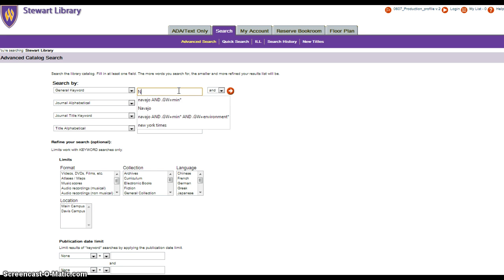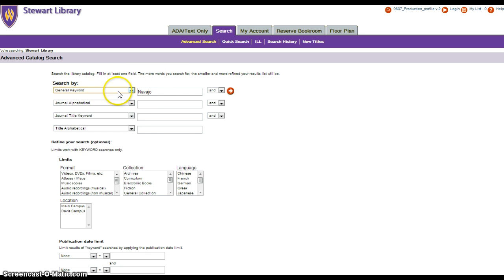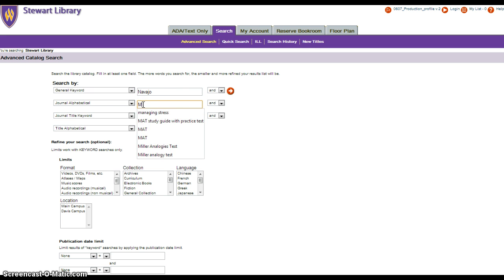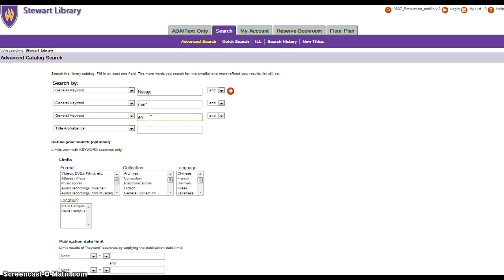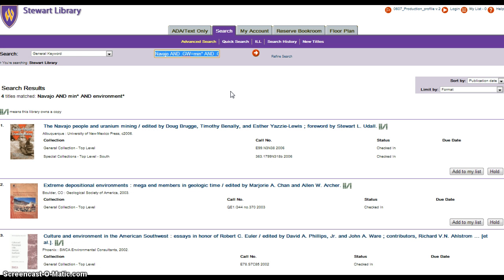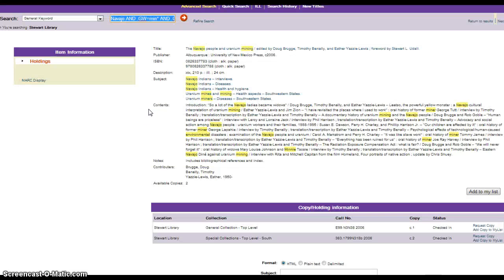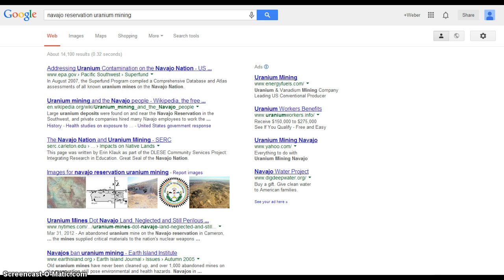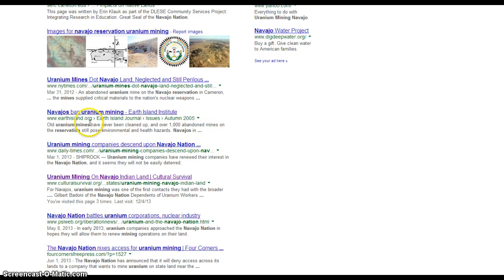Research Strategy Video 2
This is the second video focused on research strategies. In particular, this video looks at the Stewart Library catalog and the Internet.